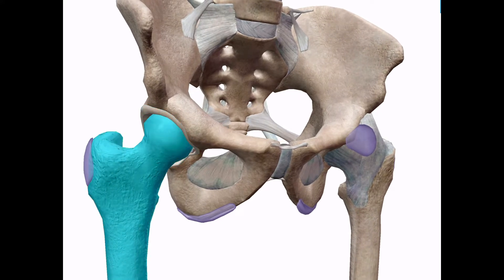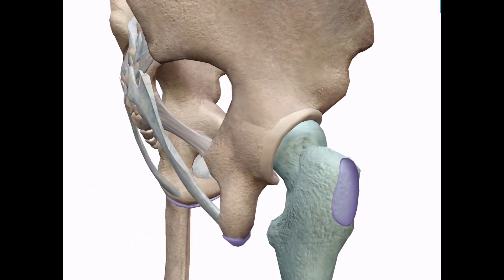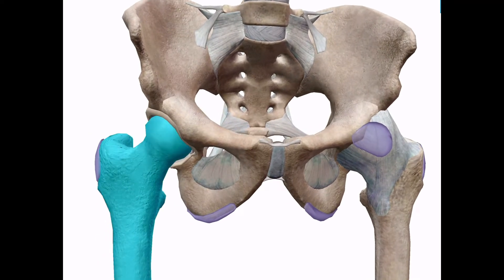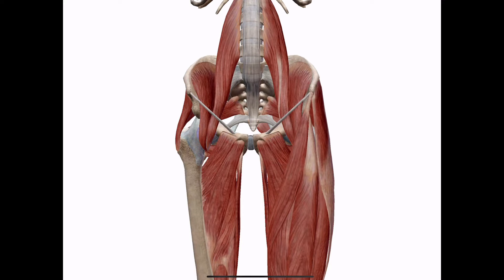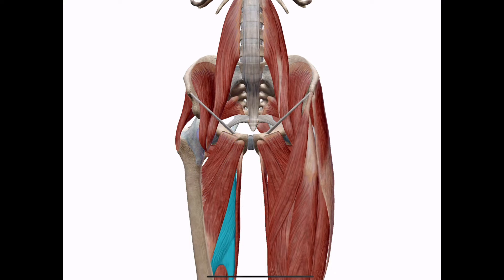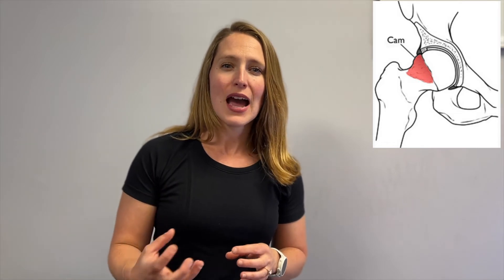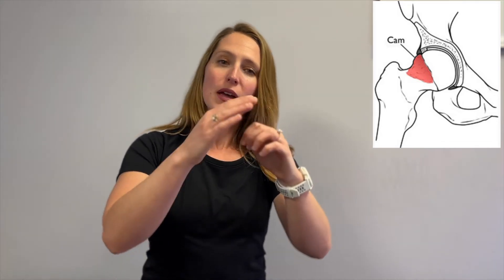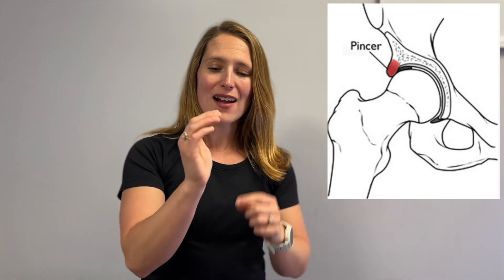Pinch In Front Of Your Hip With Squatting? - Is It Hip Impingement? FAI? Hip Flexor Strain?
The hip is a ball and socket joint that has multiple degrees of freedom (planes of movement). Aside from the bones, multitude of supporting muscles, tendons, and ligaments, the hip has cartilaginous structures (articular cartilage and the hip labrum) that also aid in stabilization, shock absorption and pressure distribution.

With that little tid bit of information, you can now understand that there are multiple areas that pain can come from. It could be bone, cartilage, muscle, nerve… you name it, it’s near or in your hip joint!

So, how can you tell the difference between a hip flexor strain and something else? Well, first off, a hip flexor strain is normally an overuse injury. Were you running uphill more often, sprinting, kicking, or performing repetitive box jumps? Did you ramp up your activity quickly? One thing to note with a hip flexor injury, the muscle under question will hurt with, 1. activation of the muscle and 2. stretching of the muscle. Pain is not usually felt at rest.  It will also subside fairly quickly with activity modification and gradual return to activity.